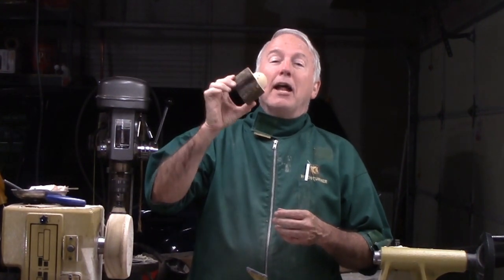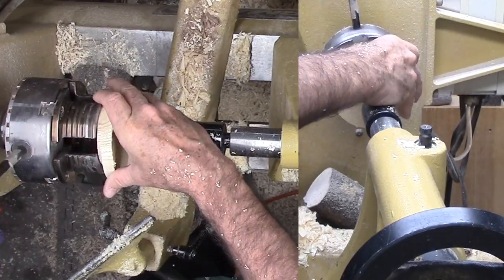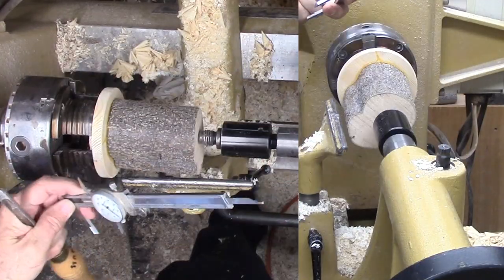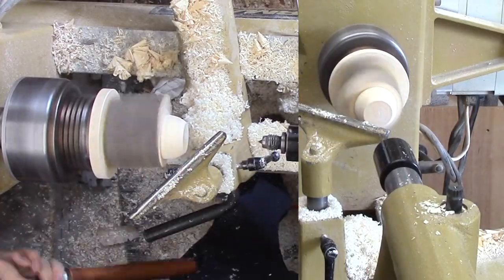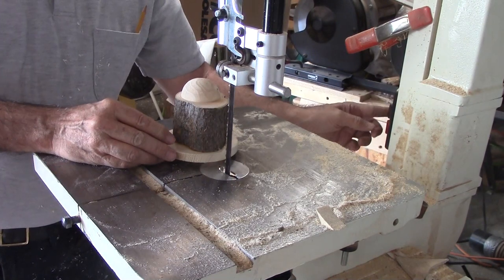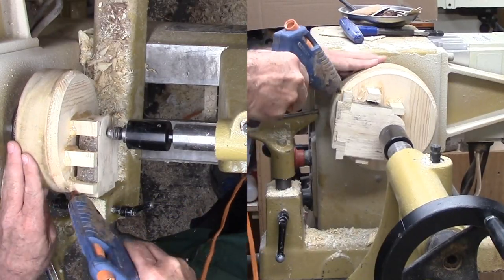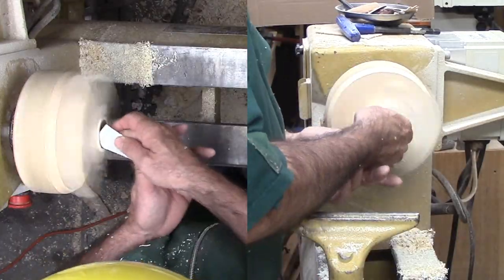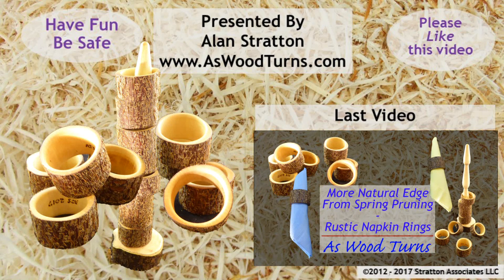A Small Emerging Bowl From Spring Pruning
After recently observing a demonstration in a local woodturning club, I had to turn an emerging bowl. This is the best way to hammer home what I observed. Then I can explore alternatives and combine features.

In this video, I went much further using green wood from a hazelnut branch removed in spring pruning. Squared lumber would have been an easier place to start but I am a glutton for punishment and went for a natural edge leaving the bark intact.

The limb was about 3 inches diameter. I initially cut it about 8 inches long. My process was
1. Prepare a waste block to fit my chuck. On the opposite side, I bored a hole for a mortise.
2. Mount the limb and cut a tenon on one end.
3. Glue together the mortise and tenon with Titebond II. Let dry overnight.
4. Turn a perfect hemisphere on the end of the branch.
5. Saw the branch in half - a rip cut.
6. Mount the half to a faceplate using hot melt glue and additional scrap blocks for support and security. The center of the bowl must be exact to the axis of rotation of the lathe.
7. Relieve the new top surface leaving a small lip around the bowl. This is with the tail stock in place to ensure a good hold.
8. Remove the tail stock and hollow the bowl.
9. Clean up any remaining marks and edges by sanding.
10. Finish with walnut oil.
11. Since the wood in green, I'll keep it wraped in plastic wrap and a paper towel to retard moisture loss.

The challenge in this project is mounting irregular wood, turning a perfect hemisphere, and turning off center wood.

Maybe I should have turned my first emerging bowl from dry square stock?? Yet, it turned out very nice.

Good turning.